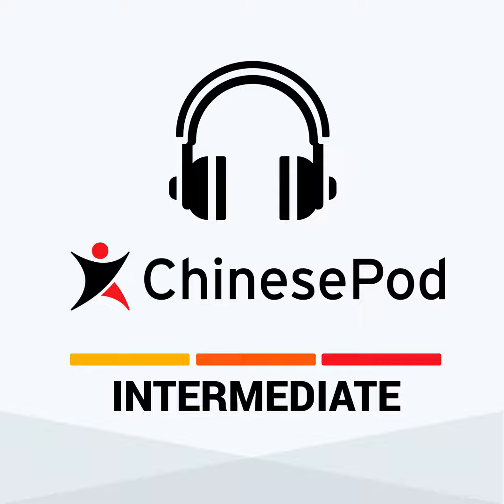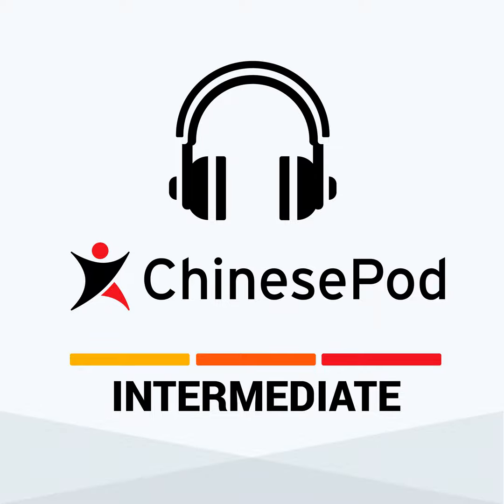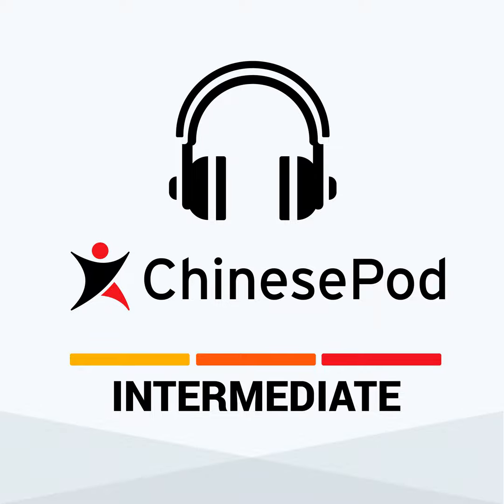Pre-intermediate | Shipping a Package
Do you go to the post office often? In this lesson, we're going to show you how to mail a package in Asia and what you can expect from the clerks. Let's check it out!